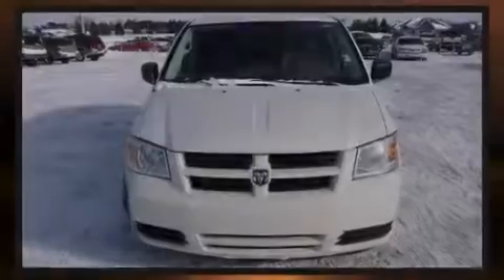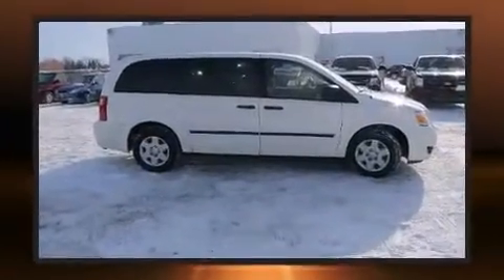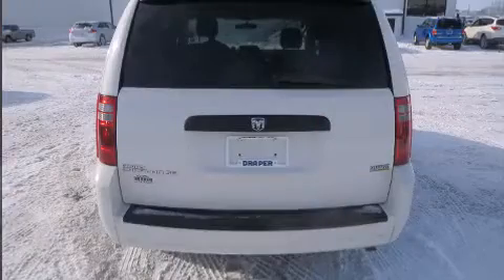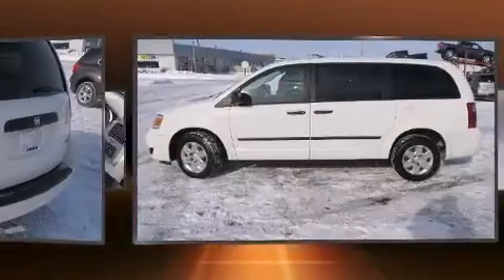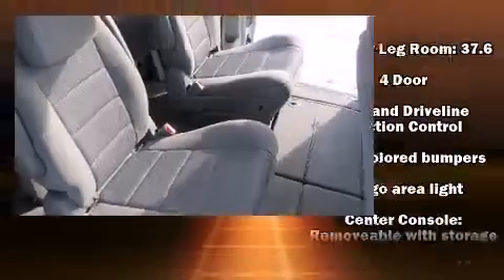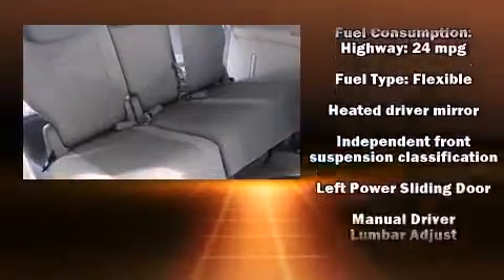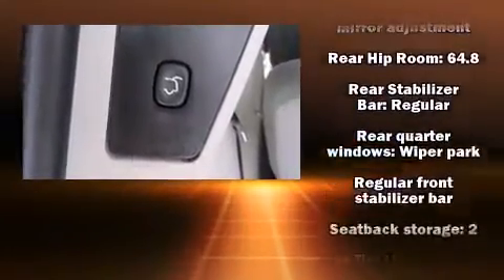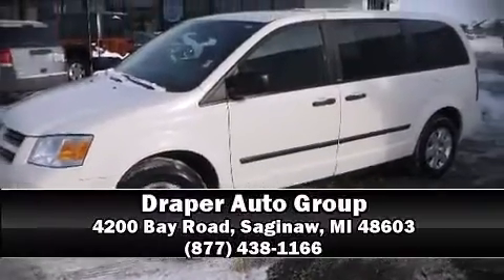2008 Dodge Grand Caravan SE in Saginaw, MI 48603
Draper Auto Group
4200 Bay Road

Introducing the 2008 Dodge Grand Caravan. This 7 passenger van provides exceptional value! It features a front-wheel-drive platform, an automatic transmission, and a 3.3 liter 6 cylinder engine. All of the premium features expected of a Dodge are offered, including: a rear window wiper, air conditioning, tilt steering wheel, power door mirrors and heated door mirrors, remote keyless entry, removable floor console, and 1-touch window functionality. Storage solutions are integrated throughout the interior, demonstrating thoughtful attention to detail. Dodge also prioritized safety and security with features such as: dual front impact airbags, head curtain airbags, traction control, brake assist, ignition disabling, and 4 wheel disc brakes with ABS. Various mechanical systems are monitored by electronic stability control, keeping you on your intended path. Our knowledgeable sales staff is available to answer any questions that you might have. They'll work with you to find the right vehicle at a price you can afford. Come on in and take a test drive!